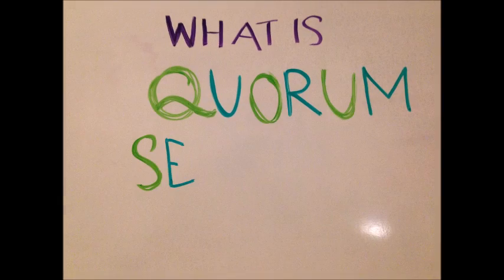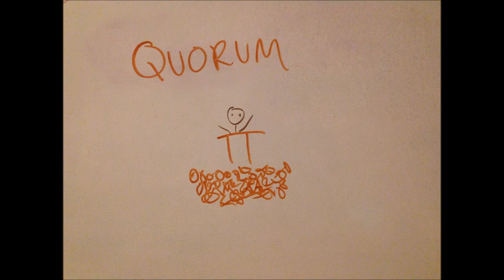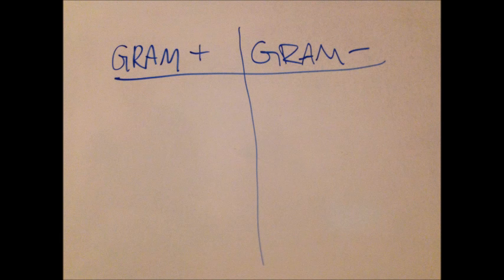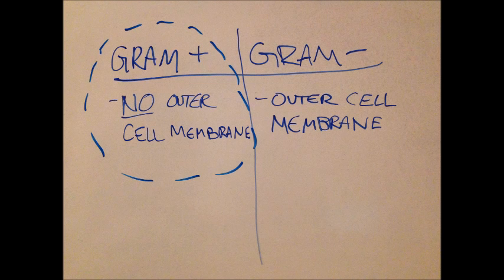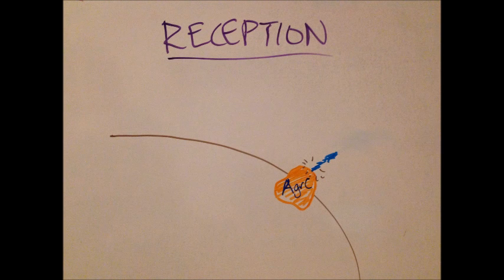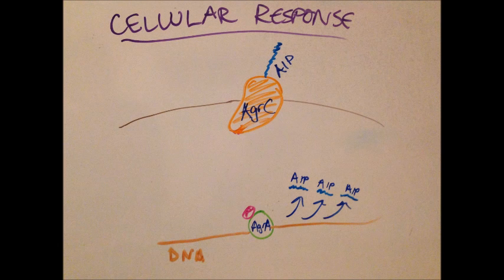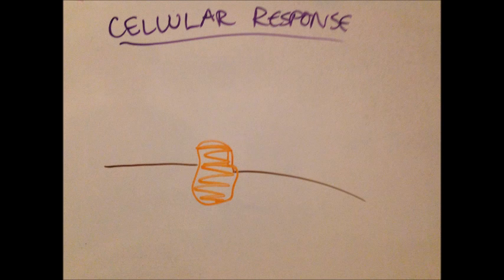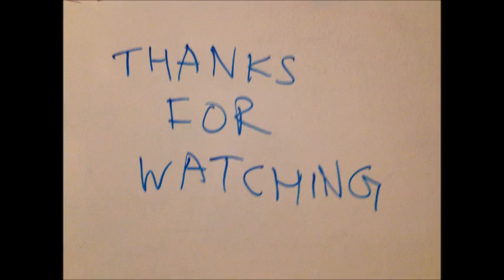Quorum Sensing in Gram Positive Bacteria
A project for AP Biology.